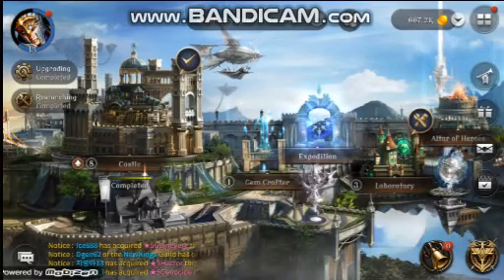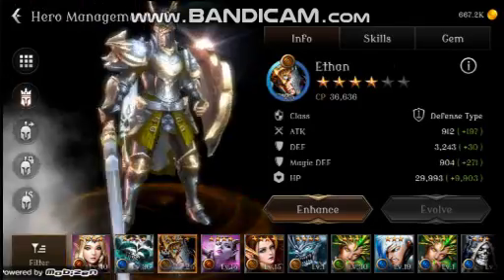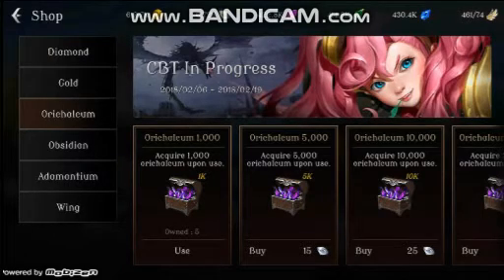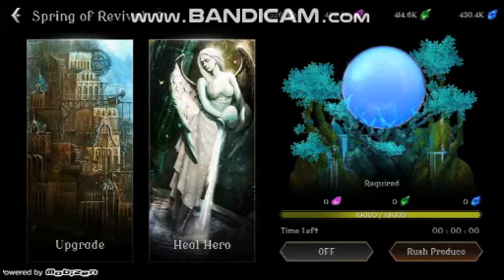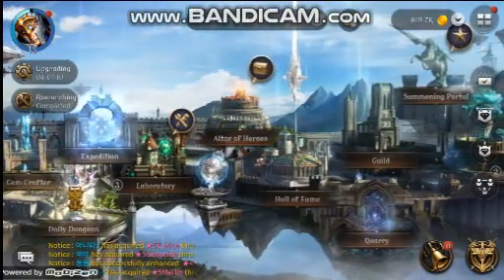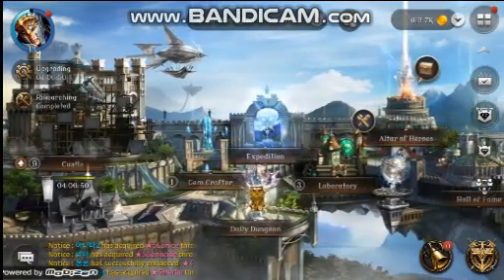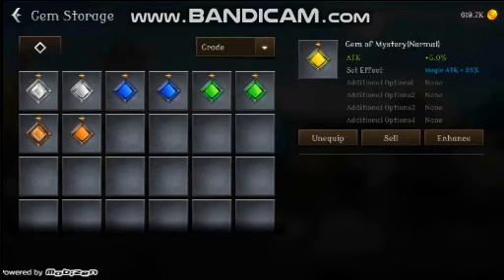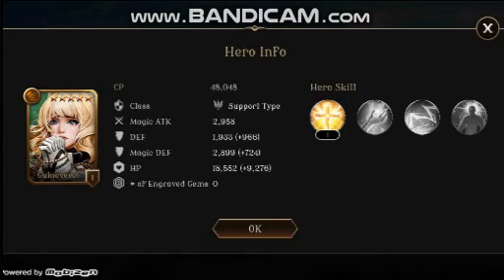Gardius empire closed beta p1